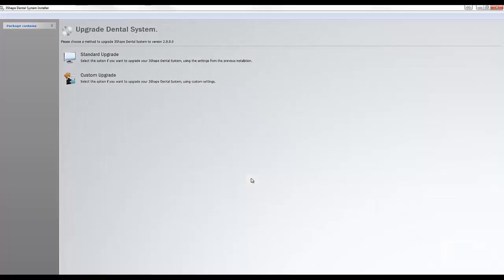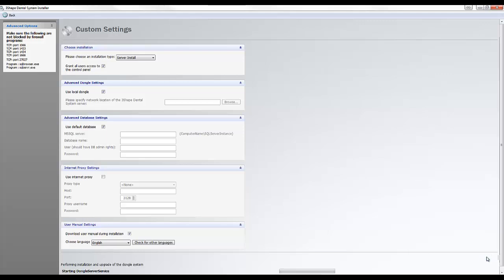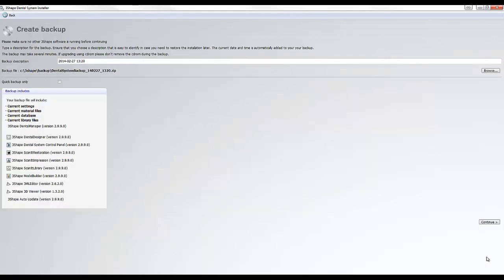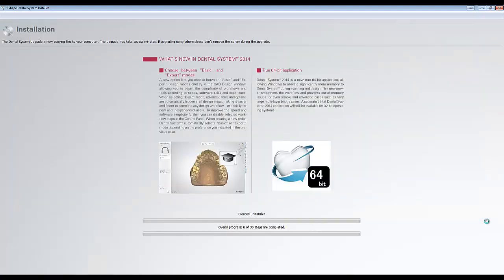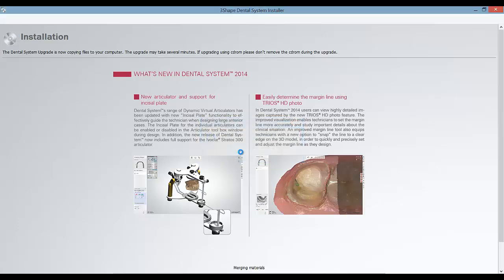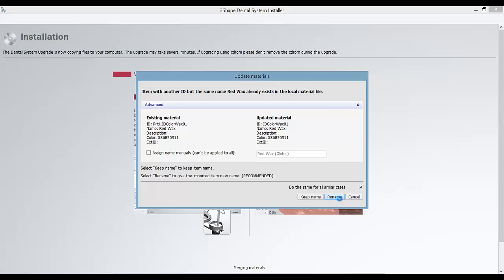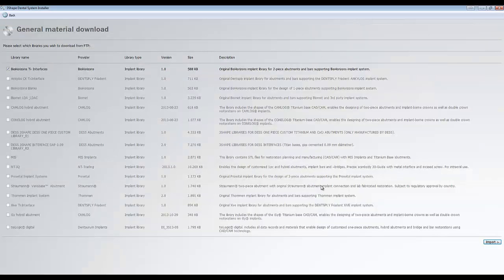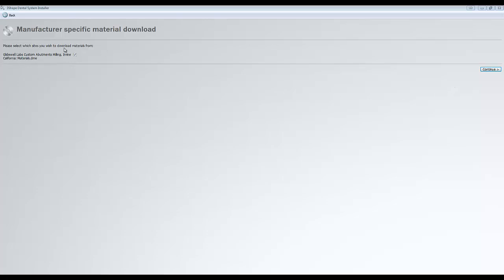3Shape Tutorial - Upgrading the 3Shape Software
Whip Mix takes you through the process of upgrading your 3Shape scanner software.